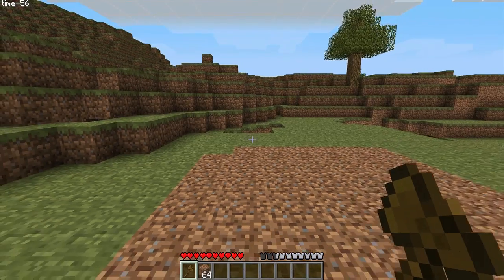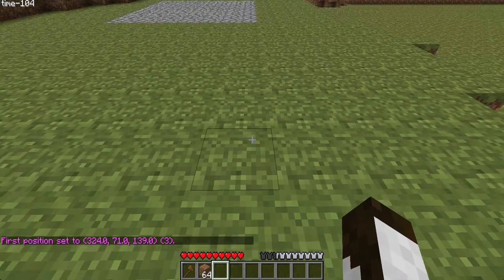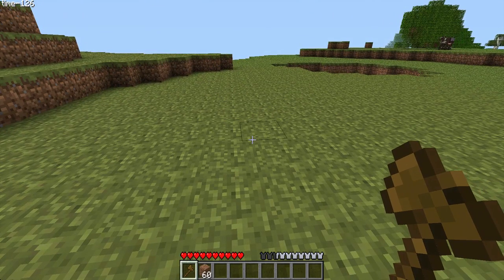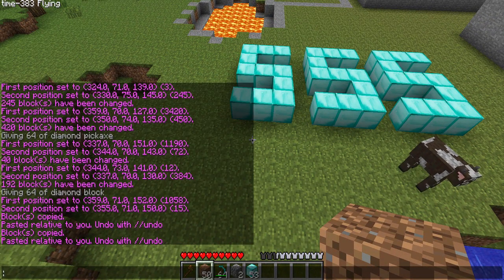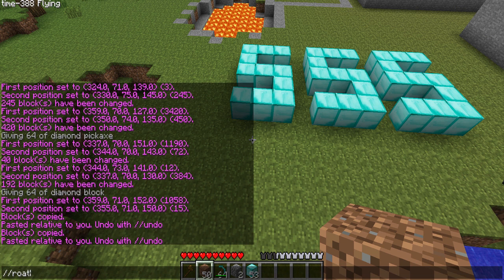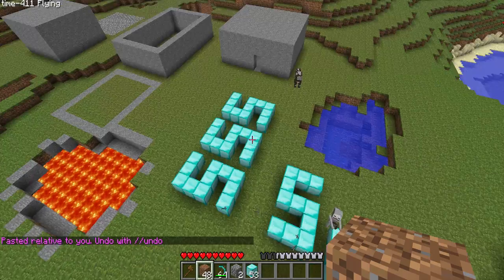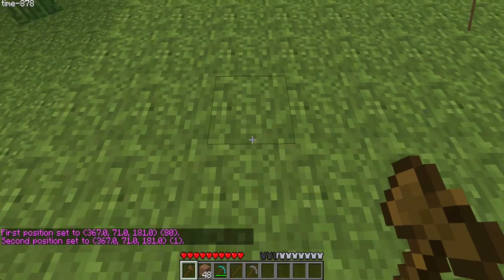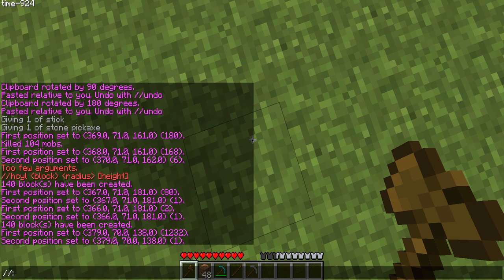Minecraft WorldEdit Tutorial - All you need to know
All you need to know about WorldEdit